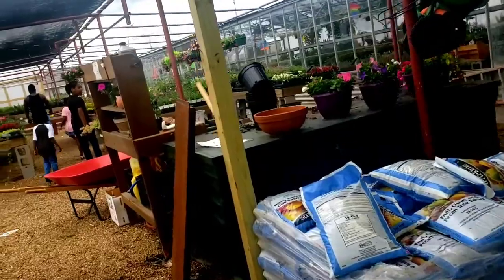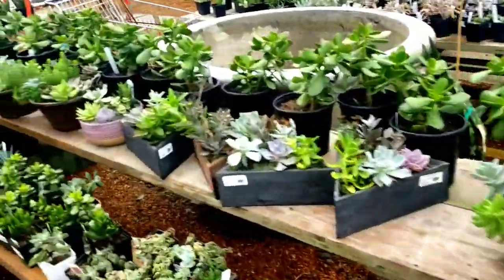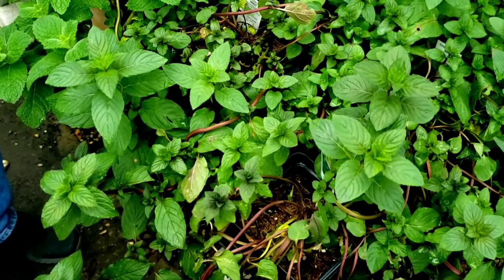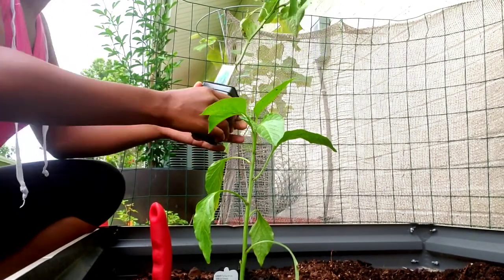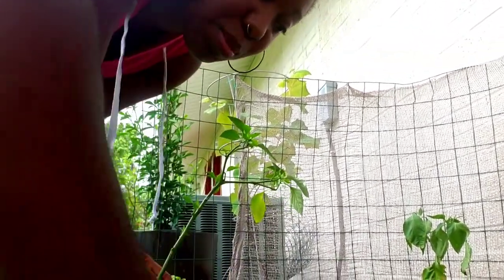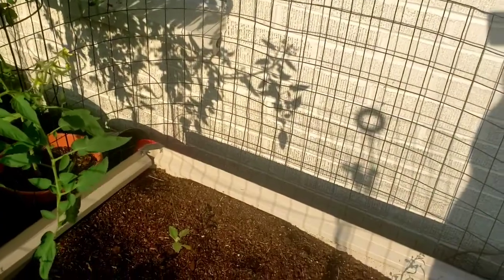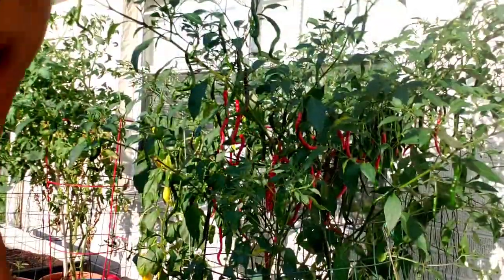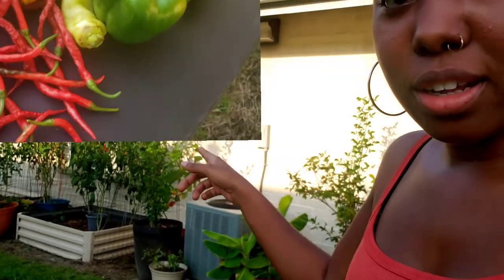Garden Nursery Tour + Before & After Growth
Hello Everyone Weclome To My Channel!!!♡♡♡
 Hope you enjoed this video!

Check out my previous videos and enter into my 100% Book Giveaway!📗
See details in description box of the video below.↴

Happy Shopping!!!♡